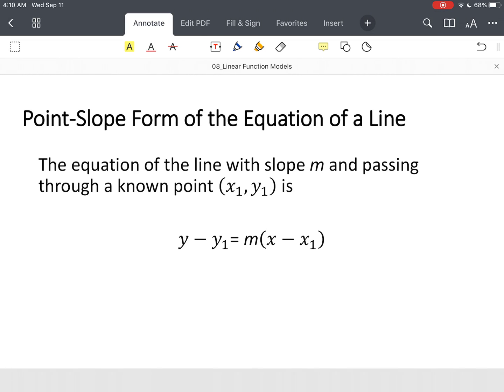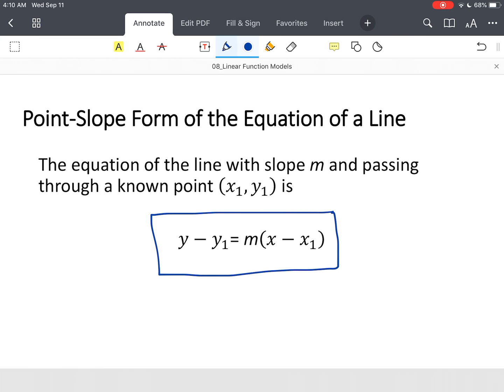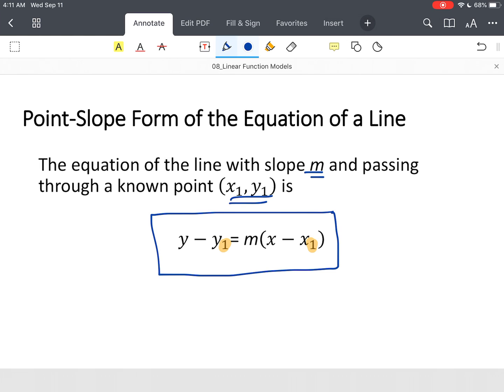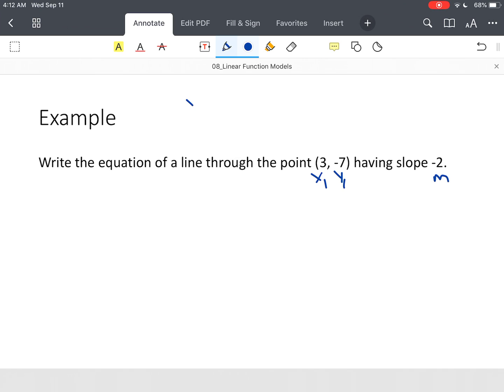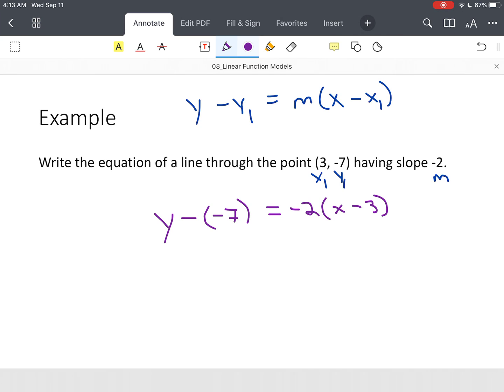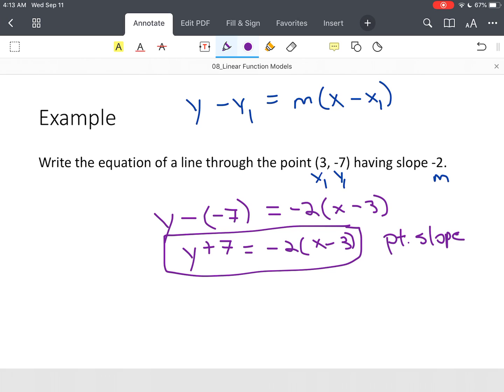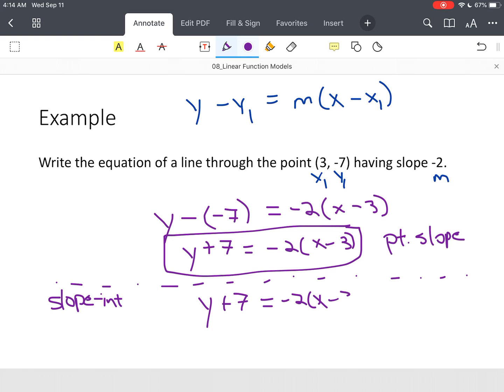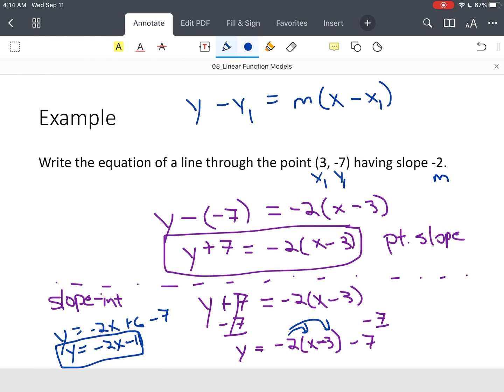Linear Functions Review - Point-Slope Form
Review of Point-Slope Form